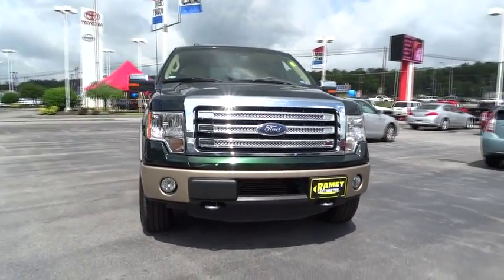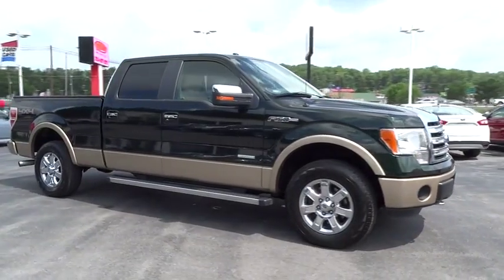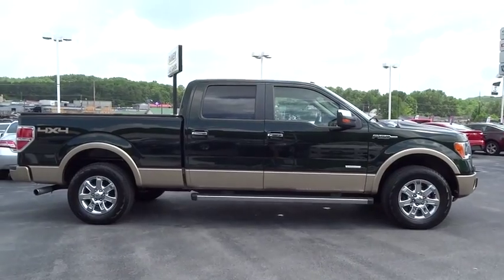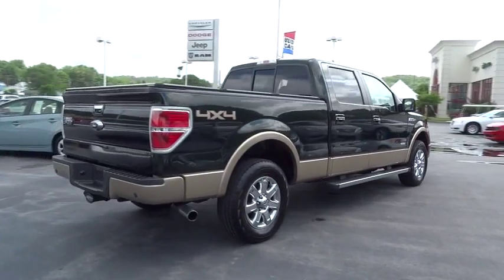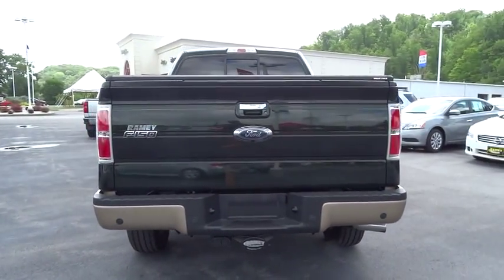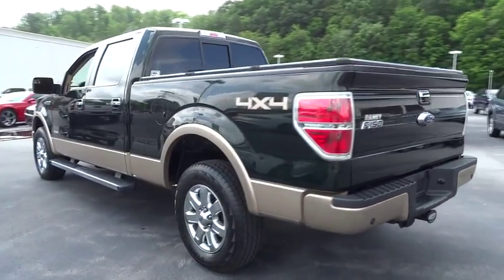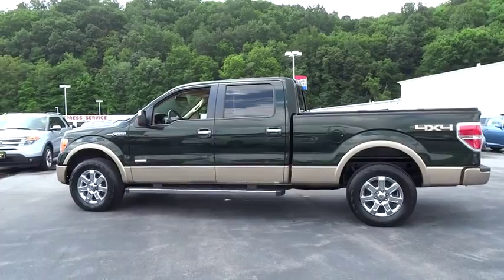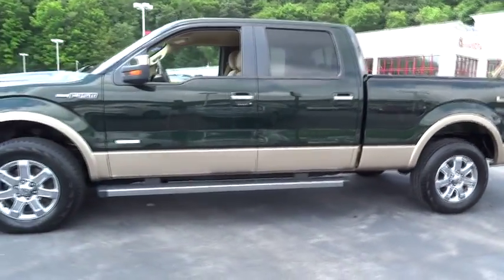2013 Ford F-150 Christiansburg VA, Blacksburg VA, Princeton WV, Beckley WV, Roanoke VA N1594A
2013 Ford F-150

2013 Ford F-150 Lariat, ECOBOOST V6 - Stock#: N1594A - VIN#: 1FTFW1ET7DKD93846

127 Frazier Dr.